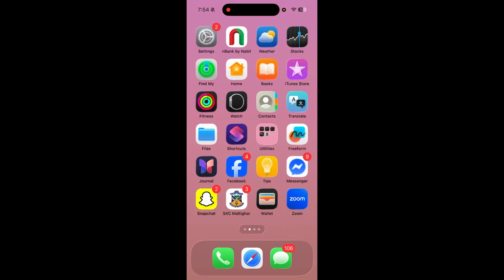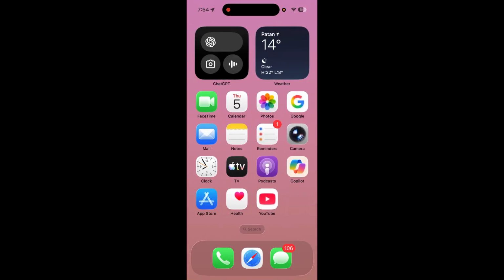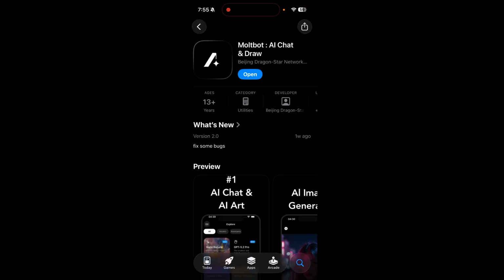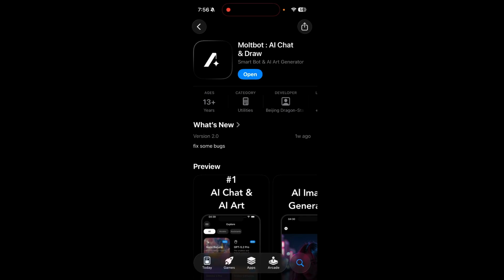How to Fix Moltbot Login Issues 2026?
Having trouble logging into Moltbot AI on your laptop? In this video, I show you exactly how to fix common login issues step by step. Learn how to solve password problems, 2FA errors, browser glitches, and account locks so you can get back to automated trading fast. I’ll also share important security tips to keep your account safe while troubleshooting.

What You’ll Learn:
✅ How to reset your password the right way
✅ Fix 2FA sync issues & use backup codes
✅ Clear browser cache and cookies for Moltbot
✅ Solve “account locked” or temporary access issues
✅ Check if Moltbot AI servers are down

Don’t let login problems stop your trading. Follow these easy fixes and regain access in minutes.